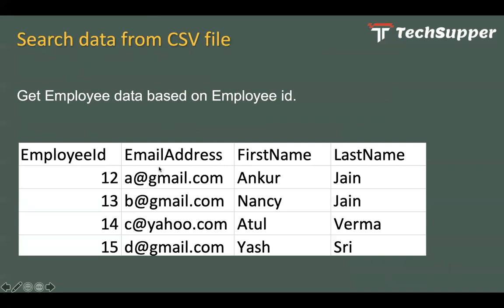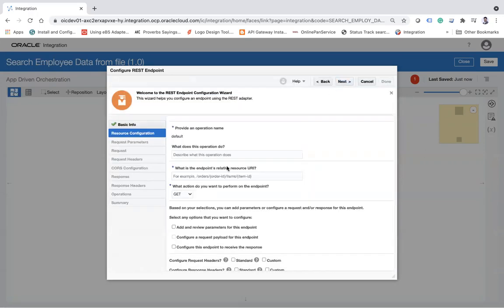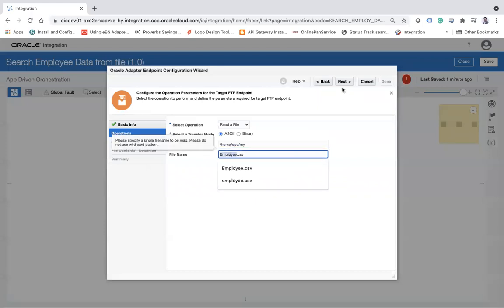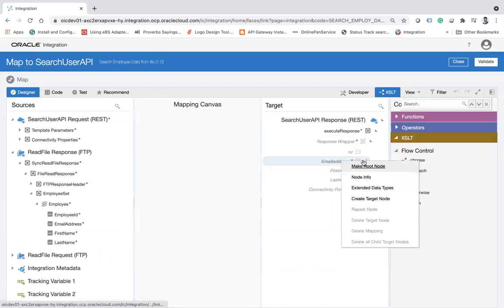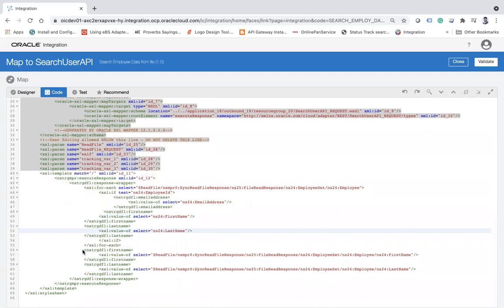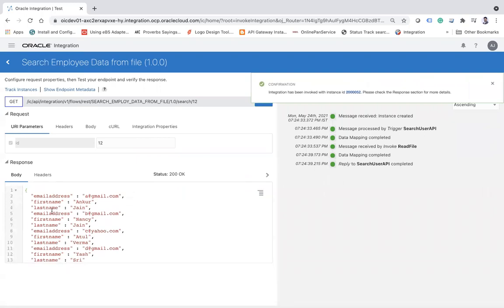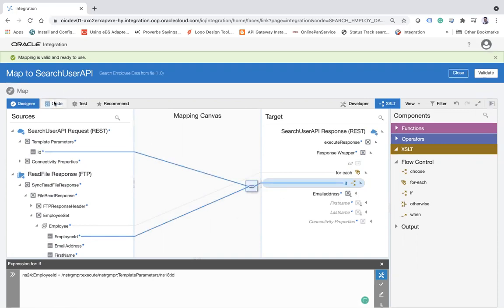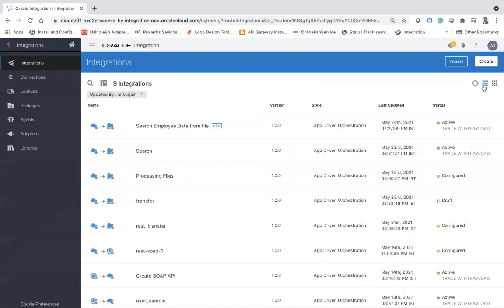Search data from CSV file Oracle Integration Cloud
In this video, you will look at how to search the data from the CSV file in Oracle Integration Cloud